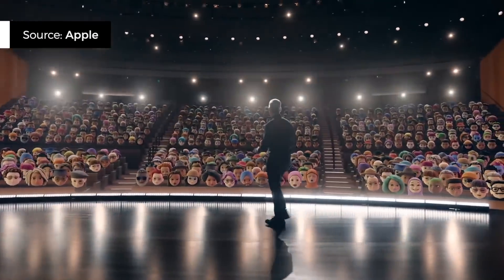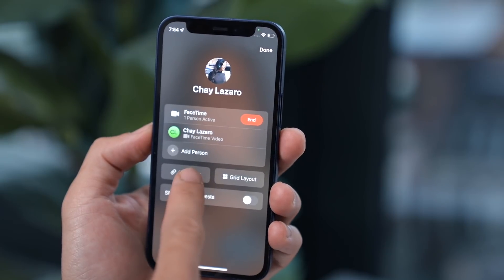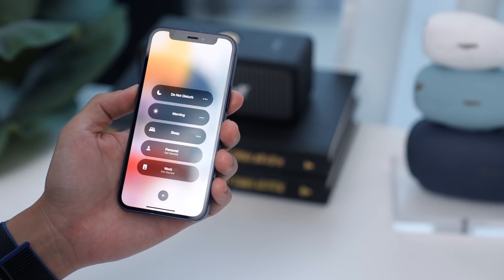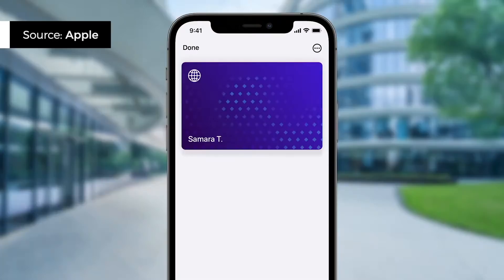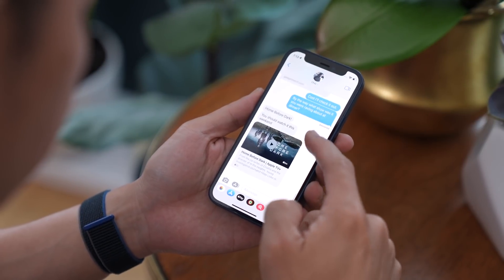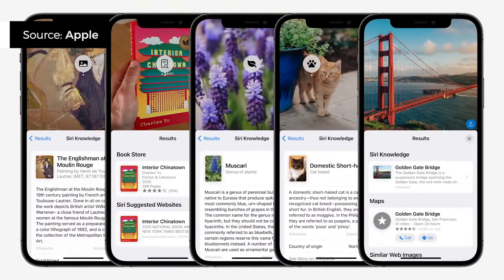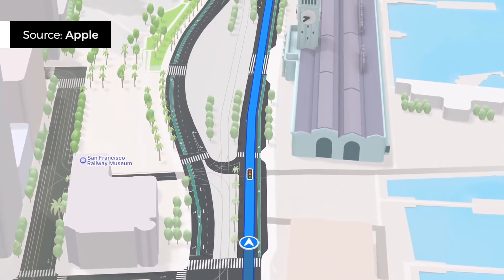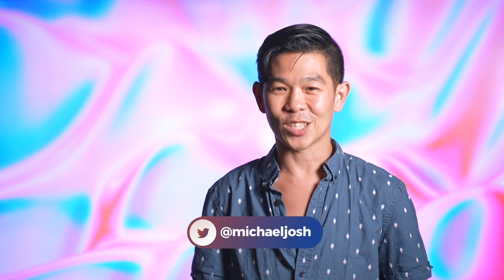iOS 15 Hands-on: Top 10 Features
The next version of iOS rolls out this fall, but here are the Top 10 features you can look forward to.

CHAPTERS:
00:00 Intro
00:42 FaceTime
02:24 Focus
04:13 Wallet
05:05 Safari
06:30 Messages
07:09 Live Text
07:55 Visual Lookup
08:38 Notifications
09:09 Maps + Weather
10:01 Health